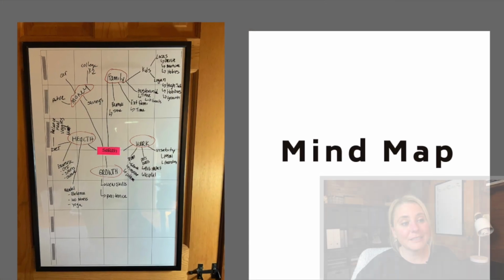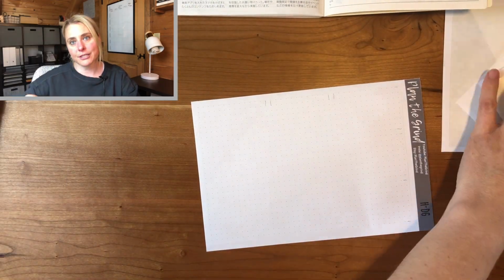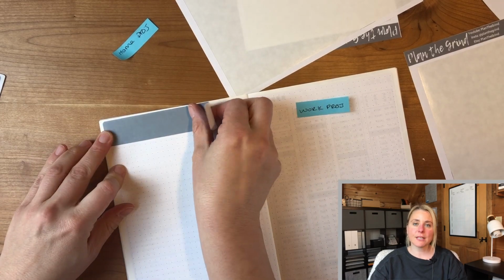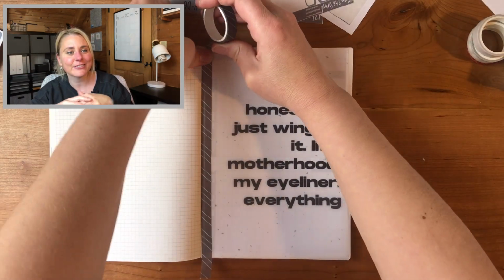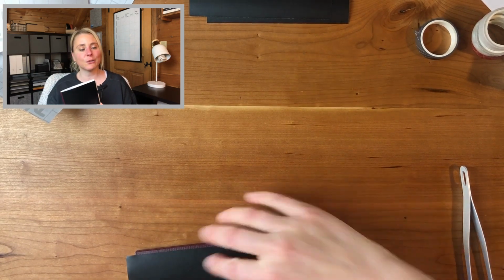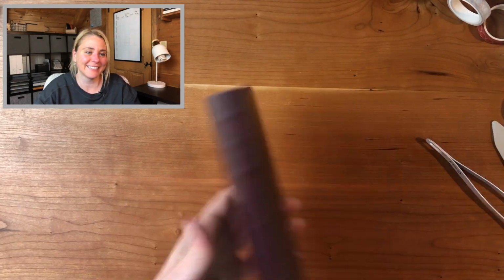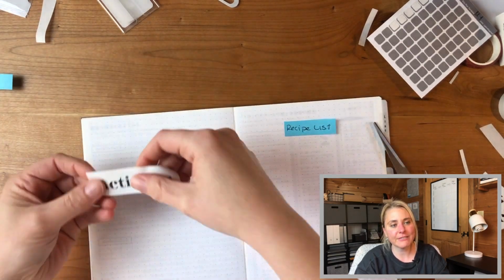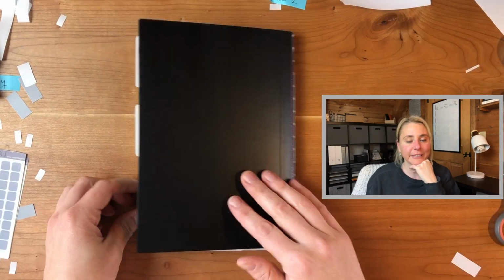Hobonichi Cousin Set Up | Planner Set Up | Mid Year Reset Part 5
Join me in setting up my Hobonichi Cousin A5 planner. I'm so excited to finally setup this planner. In this video I used all the details from my "mind map", "vision", "routines behaviors & systems", and "planner breakdown" to decide how I setup my hobonichi second half.

Mentions:
Brother P Touch Cube Plus

Take Care!
Sarah